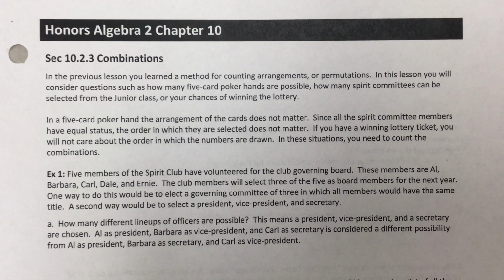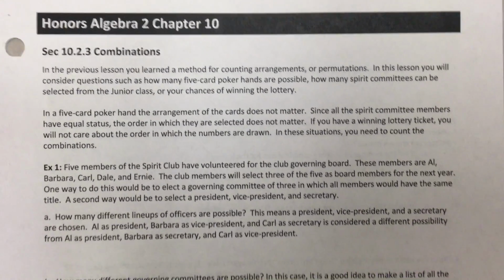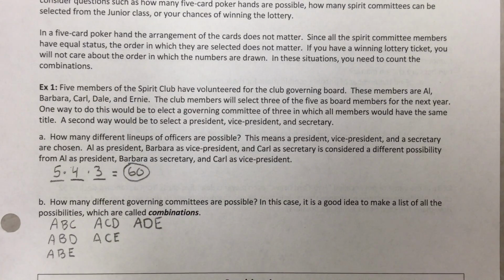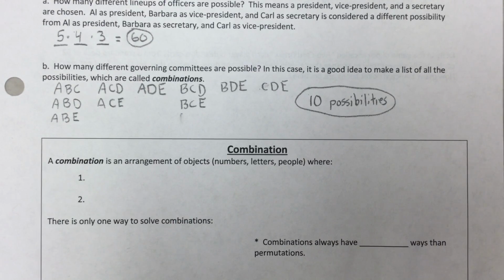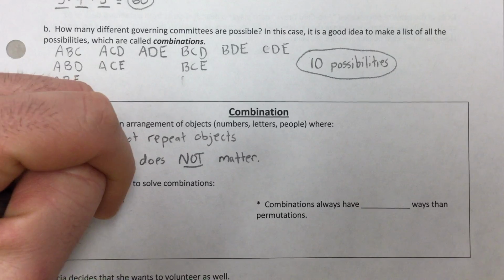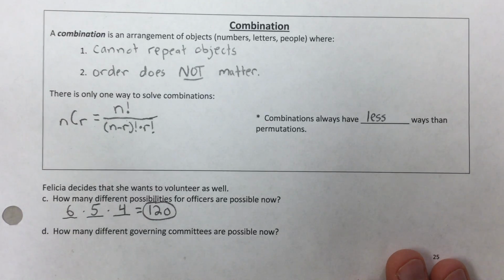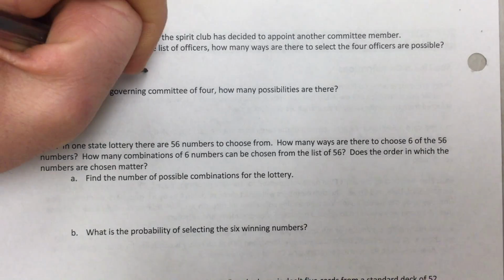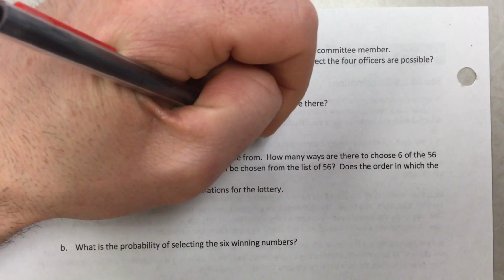Sec 10.2.3 Combinations